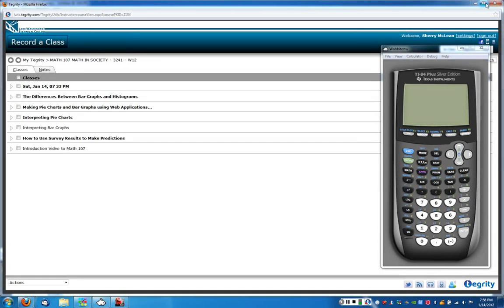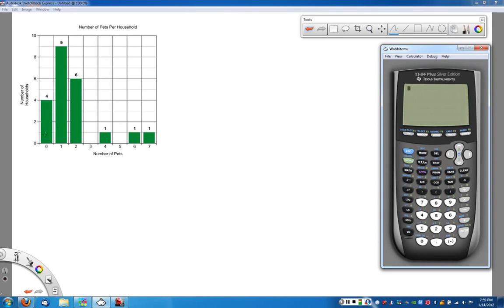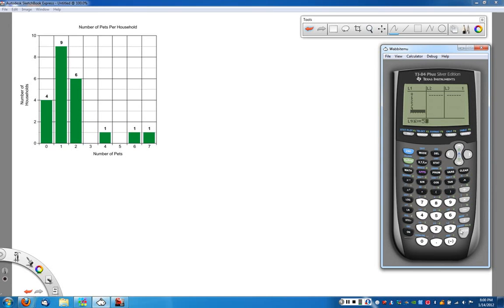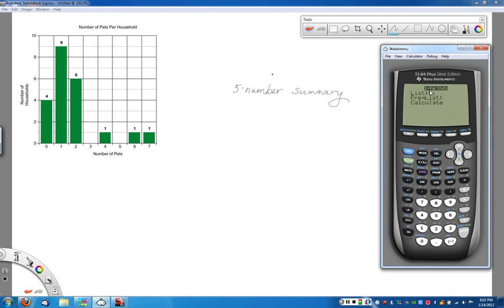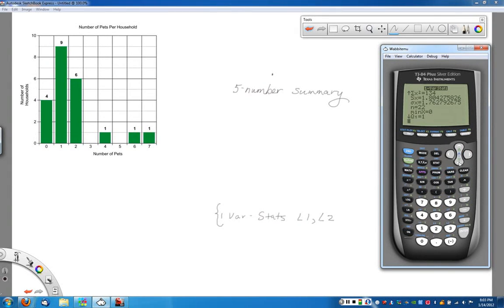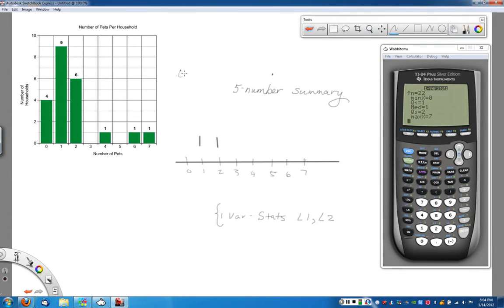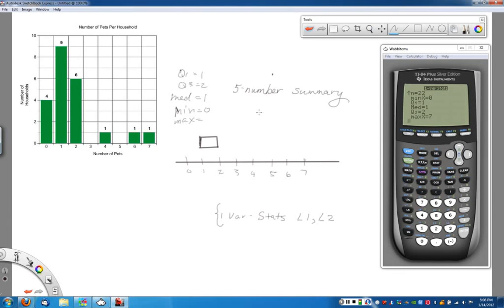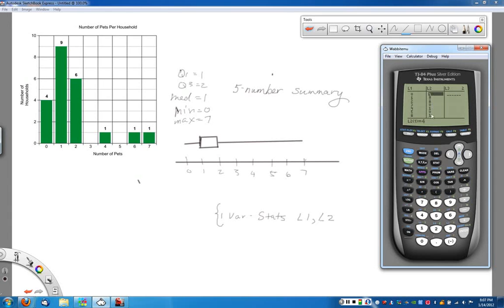Making a Boxplot from a Histogram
Math&107 - Describing Data - Objective 7.  How to create a boxplot when the data is presented in histogram form.